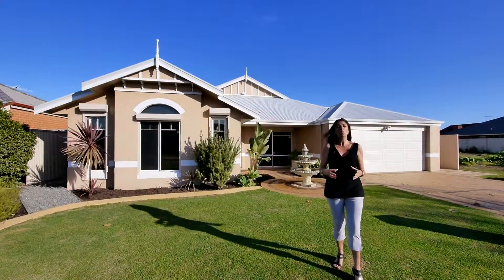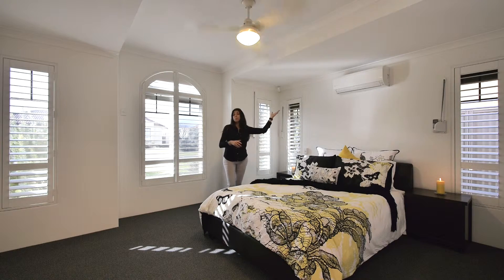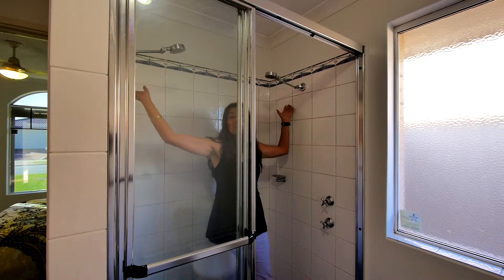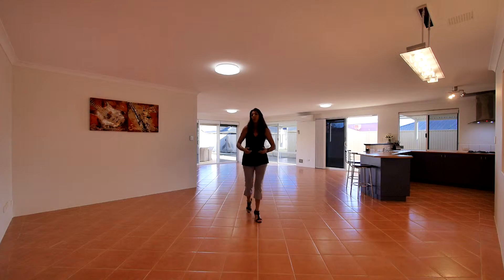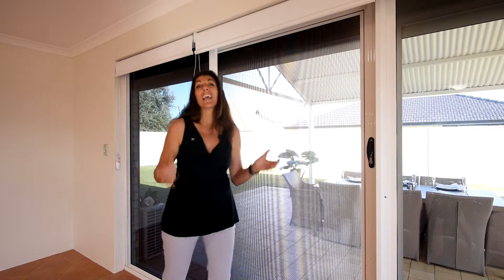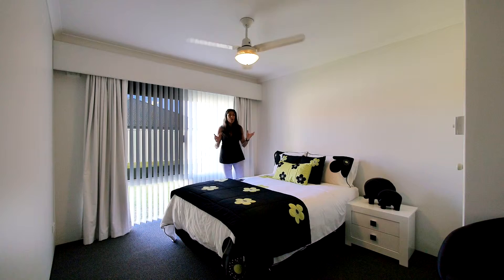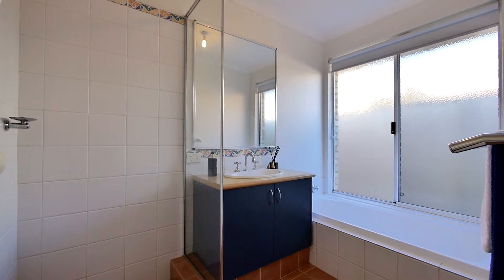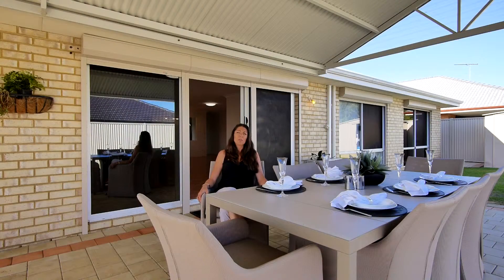16 Sellafield Bend Waikiki Sharon Davey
Beautiful 4 bed 2 bath home for sale in Waikiki from $509,000